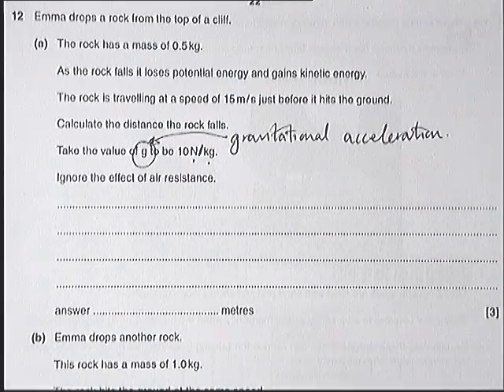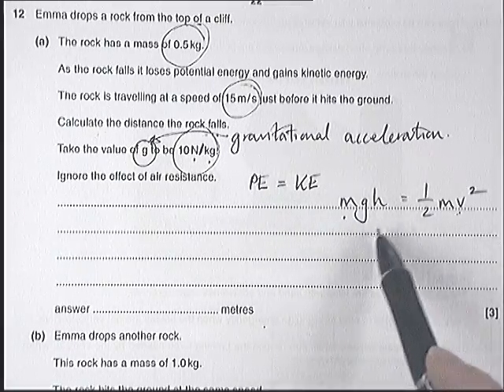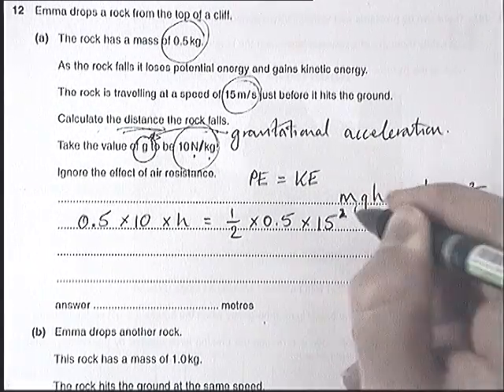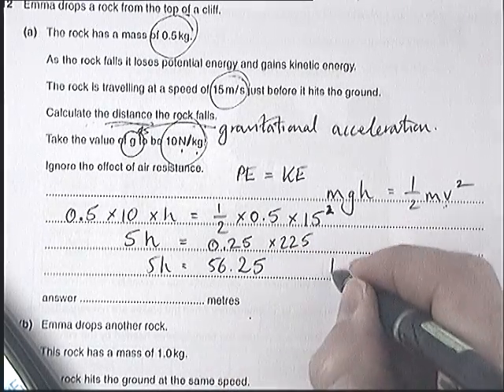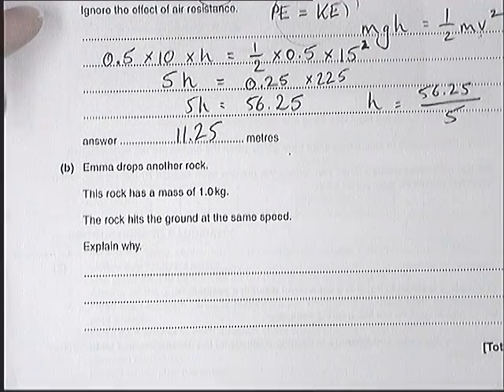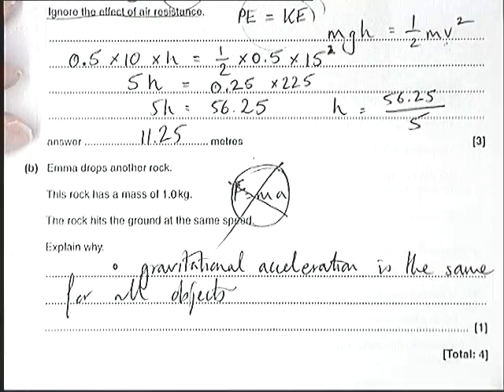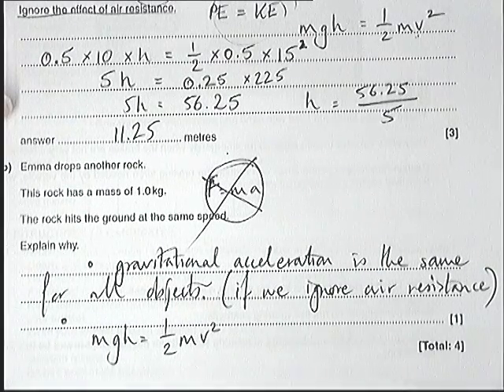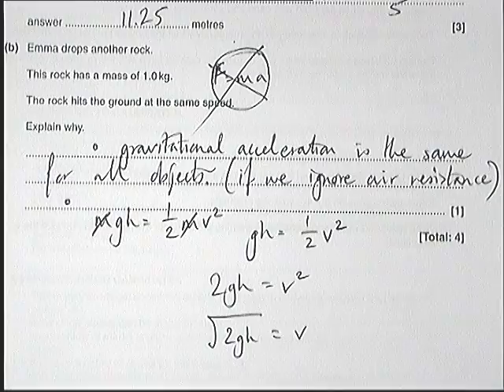GPE to KE conversion - OCR Gateway B June 2014 P1 P2 P3 Question 12 - GCSE Physics Revision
This is a playlist which goes through the OCR P1, P2, P3, exam from June 2014.  This is intended as a feedback for a mock exam, or for an exam that you have done yourself under timed conditions.
Go ahead and download the paper from the OCR website and attempt it before you use this video to mark it and improve.

Gravitational Potential Energy and Kinetic Energy.  Free fall, energy conversion, gravity, speed, energy of games and theme park rides.